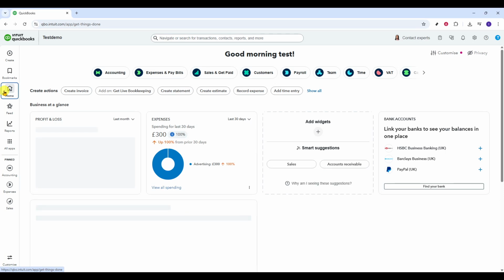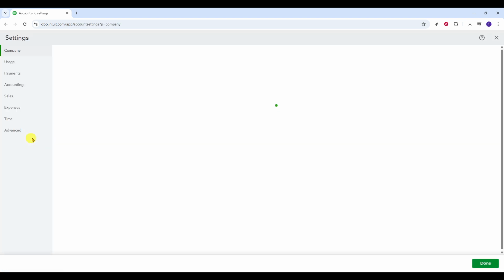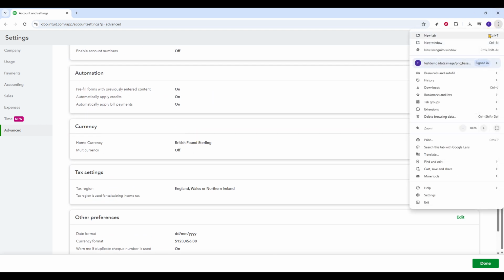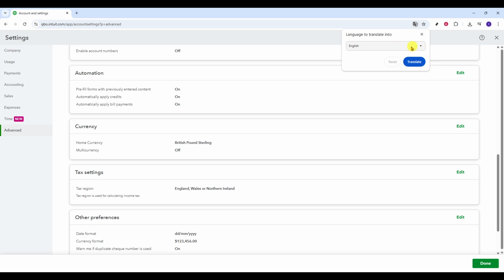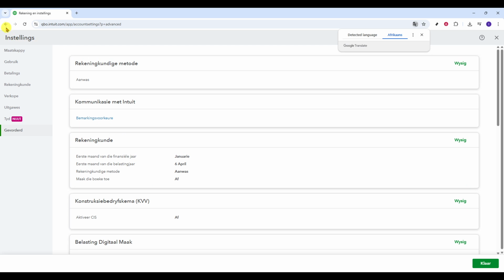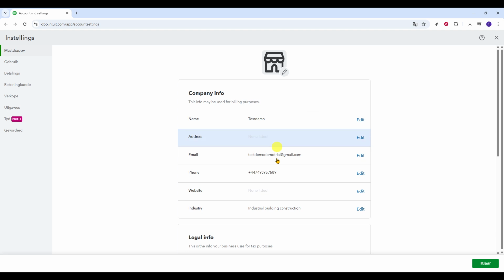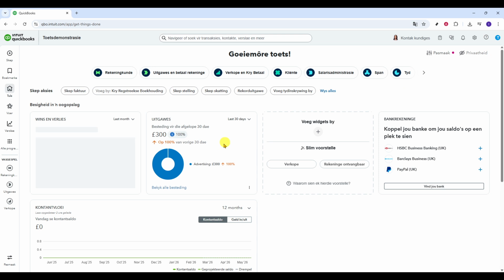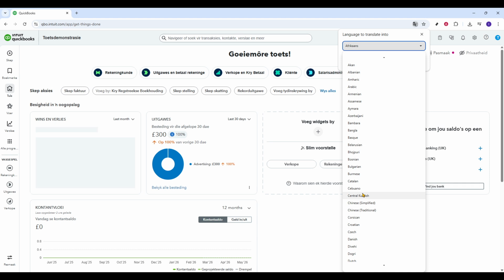How To Change Language In QuickBooks Online (2026) (Complete Guide)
Learn how to easily change the language in QuickBooks Online with this simple step-by-step guide. This tutorial helps you update your QuickBooks Online language settings so you can use the platform in your preferred language.

Perfect for beginners and small business owners, this video covers everything you need to know to change language settings quickly and efficiently. Follow along to customize your QuickBooks Online account, improve your workflow, and get the most out of your software.